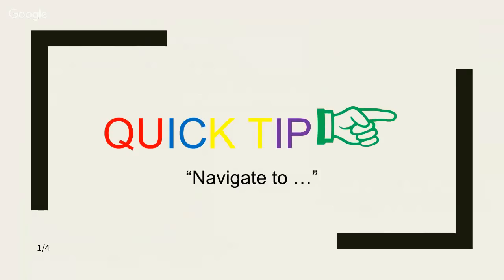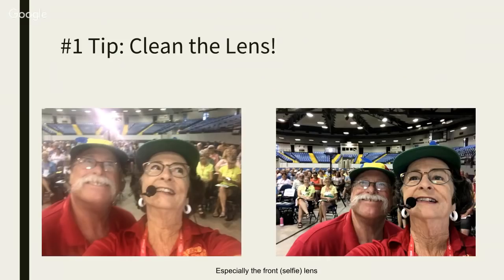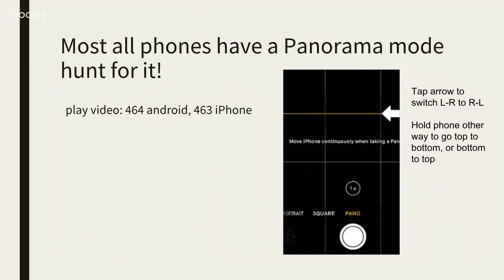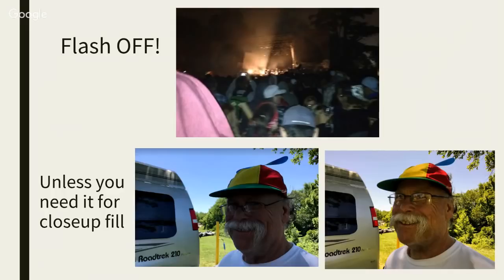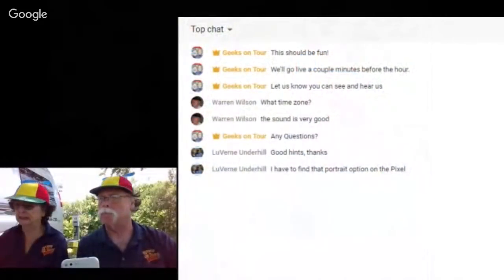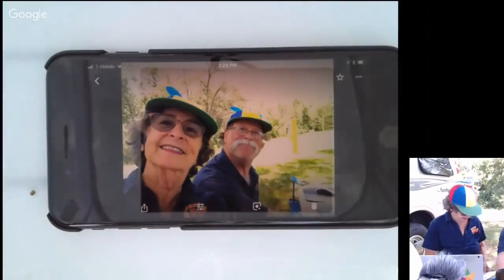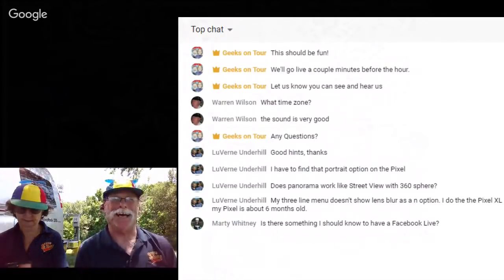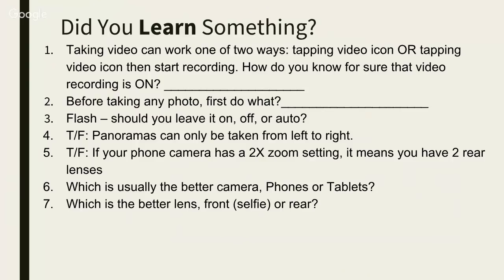#144 Smartphone Camera Tips everyone should know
Smartphone cameras are amazingly good. Mrs. Geek has some basic tips to help you take great photos.
We are recording Episode 144 in Springfield, Illinois where we explore smartphones and technology in our class on YouTube.
We have a navigation tip to start.

This week our beginner's lesson has Smartphone camera tips for you.